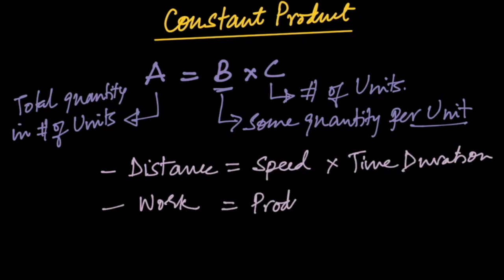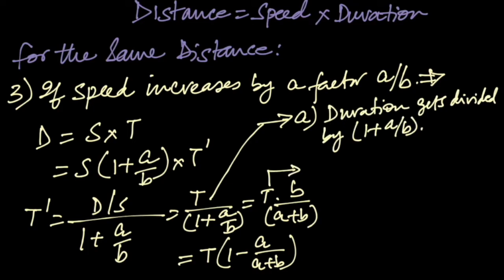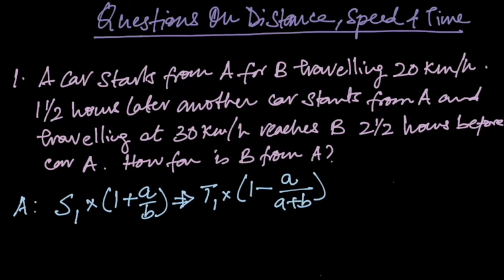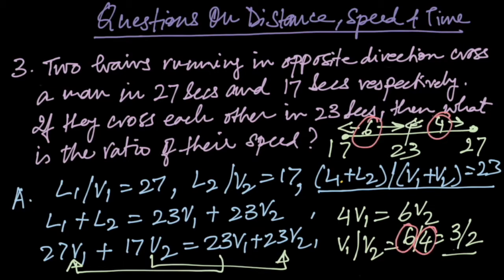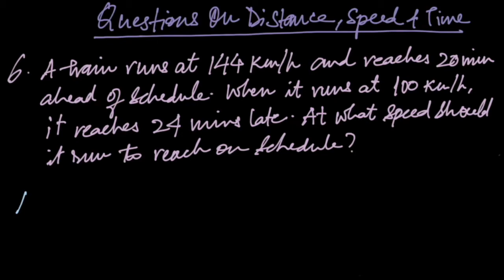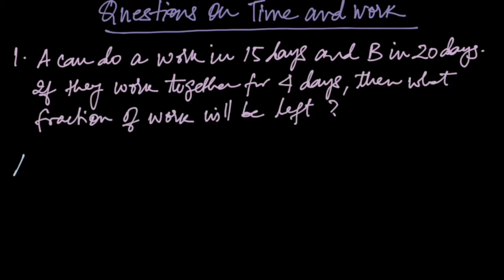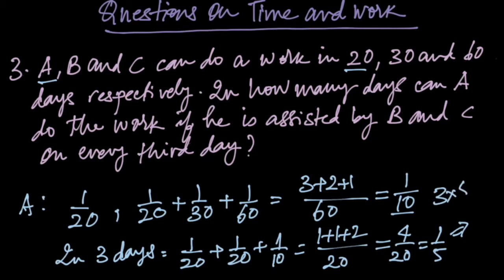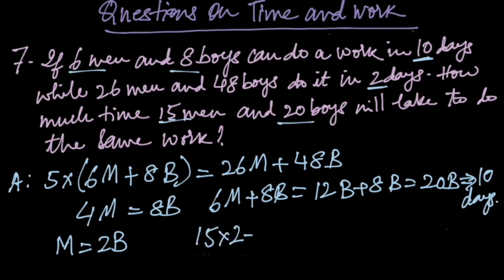Time, Work and Distance | Tricks to solve them quickly fastmath speedmath math tricks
Tricks for solving questions on Time & Work and Time & Distance.